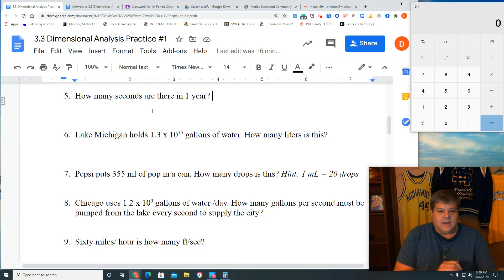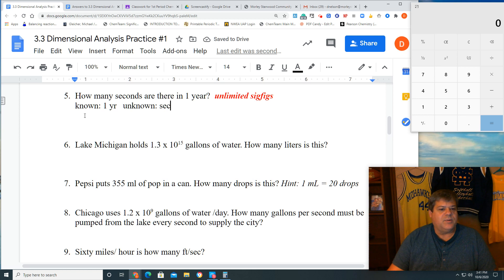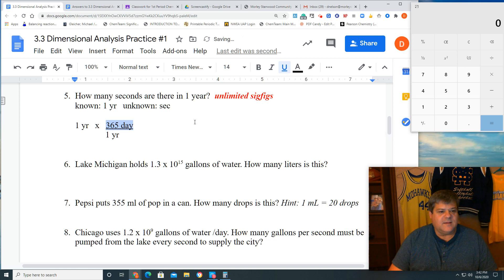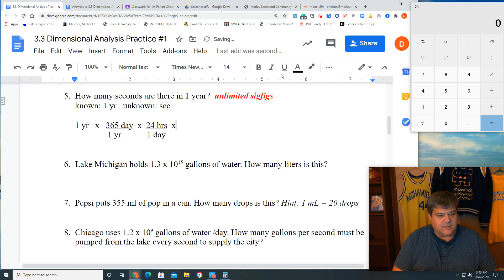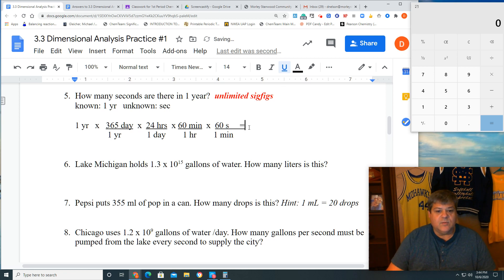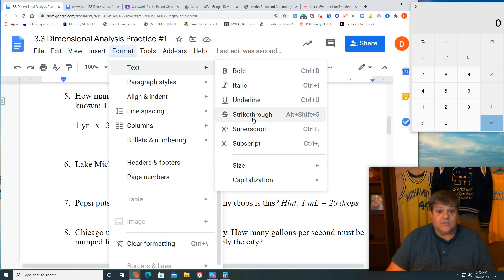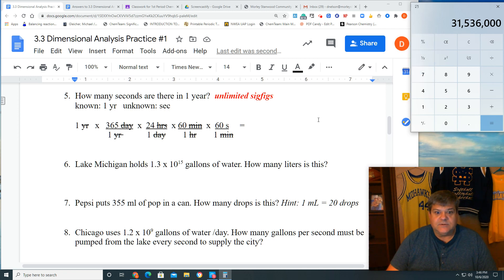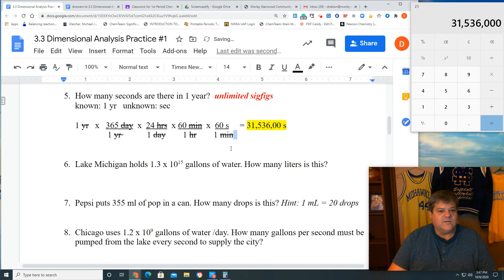3.3 DA Practice #1 Problem #5